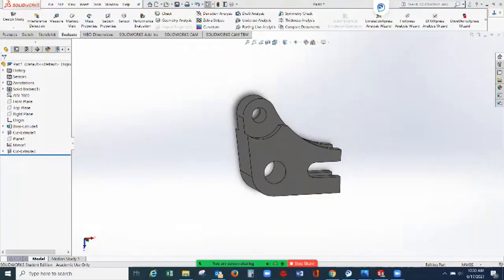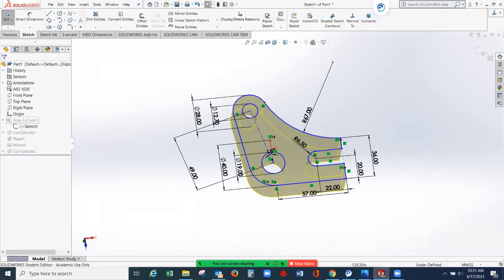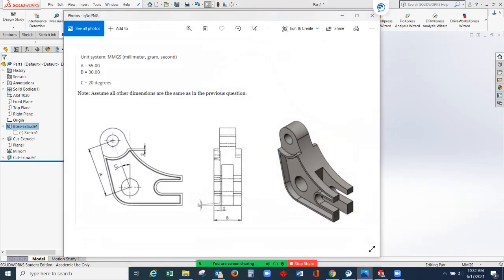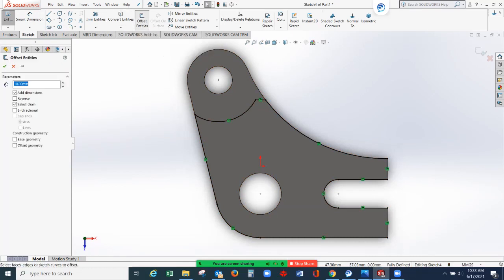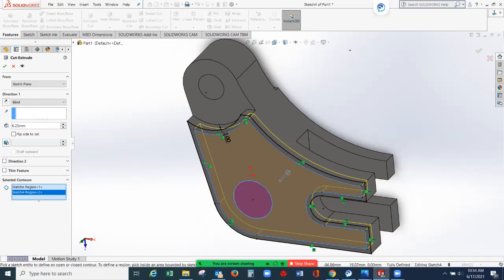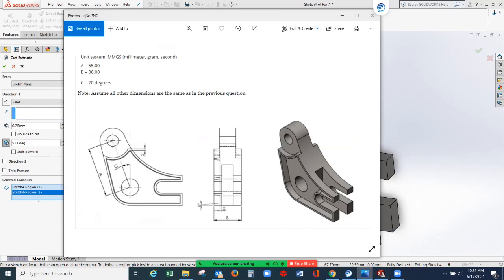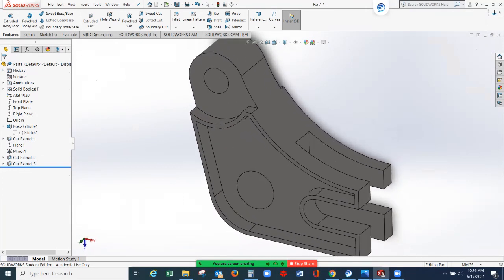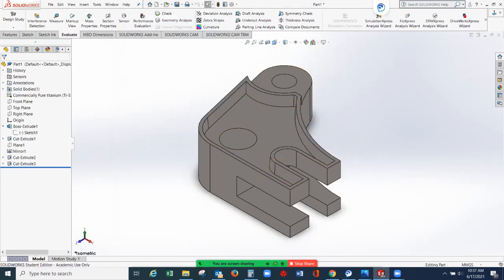Mass properties Material Removal 2